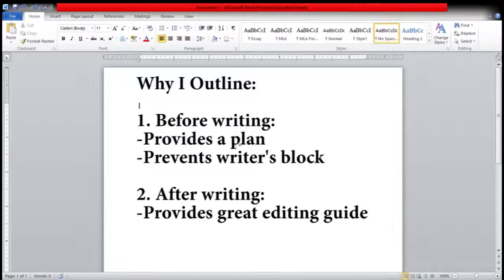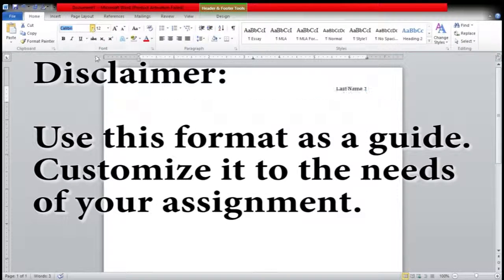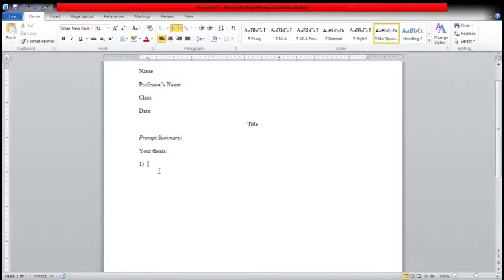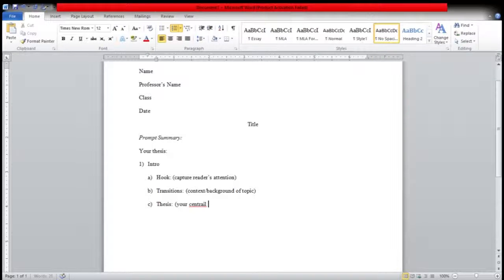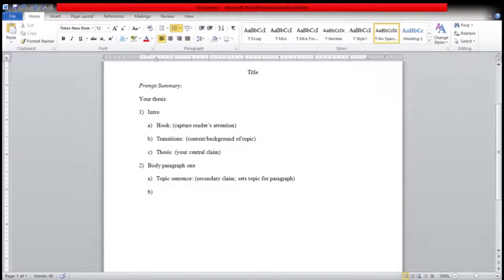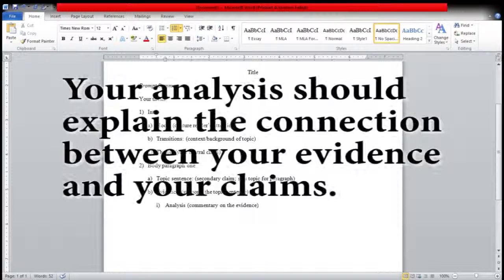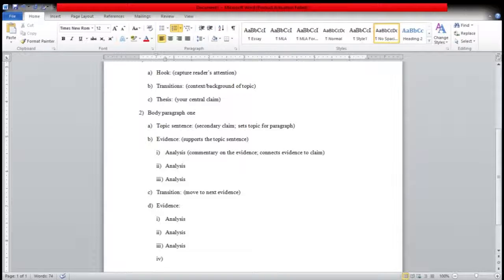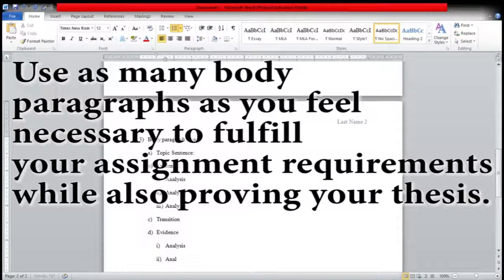How to Write an Outline